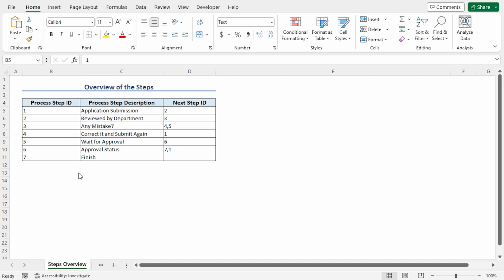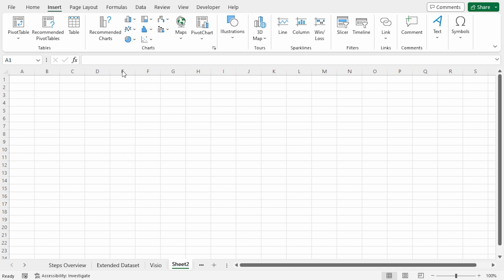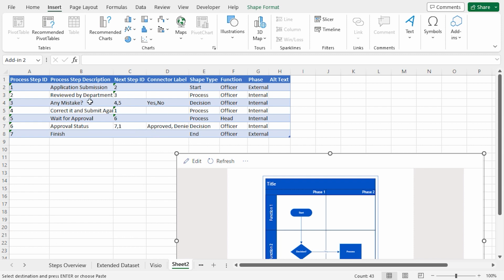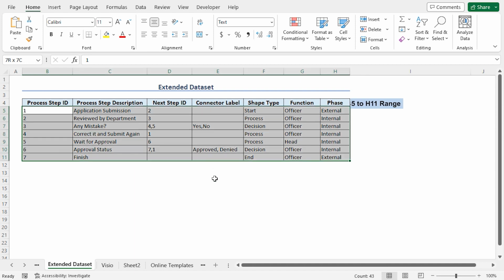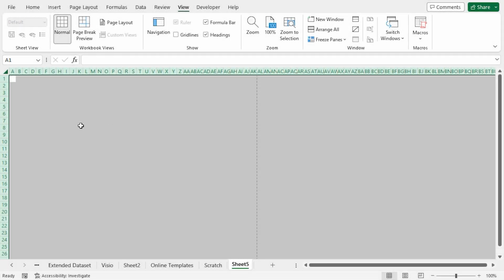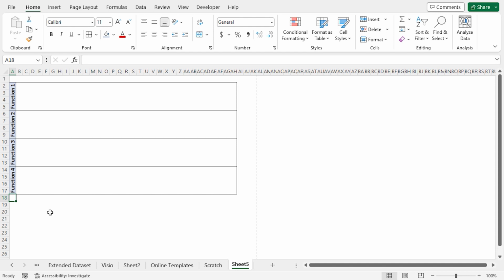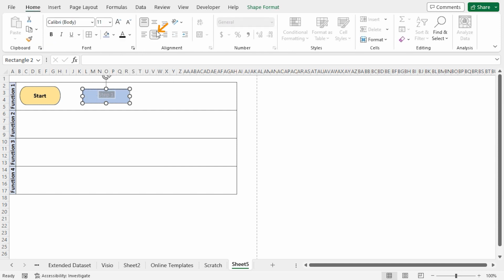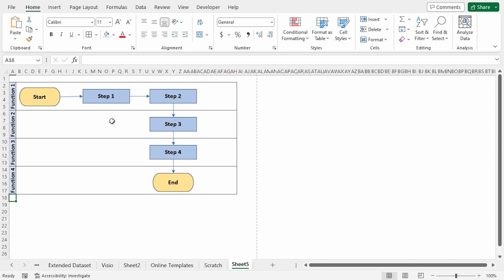How to Create Cross-Functional Flowchart in Excel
In this video, I'll guide you through the 3 methods to create a cross-functional flowchart in Excel. You'll learn how to use the Microsoft Visio add-in to quickly make flowcharts, or you can download a free template online and enter your data to get the flowchart. Also, you can make simple cross-functional flowcharts manually. Cross-functional flowcharts reveal the number of steps and departments or people involved in accomplishing a specific task and we can describe complex tasks with it. With practical examples and step-by-step instructions, you'll be able to implement this cross-functional flowchart in your own Excel spreadsheets effortlessly.

✨ ⯆ Resources:
Ctrl + Alt + V - Open Paste Special dialog box
Ctrl + 1 - Open Format cells dialog box
Alt N S H - Insert Shapes

0:00 - Intro
1:54 - Using Microsoft Visio
4:03 - Using Online Template
5:43 - Making a Cross-Functional Flowchart from Scratch